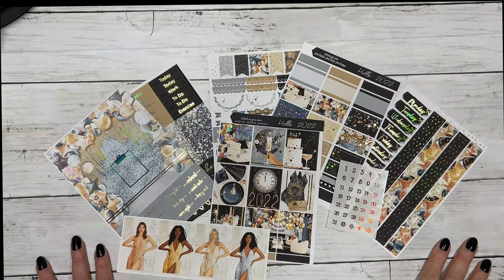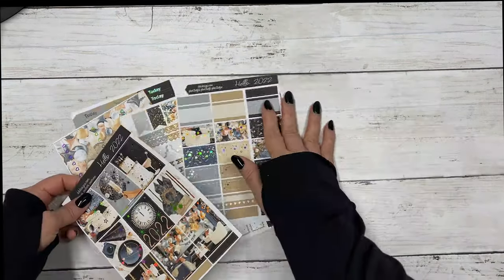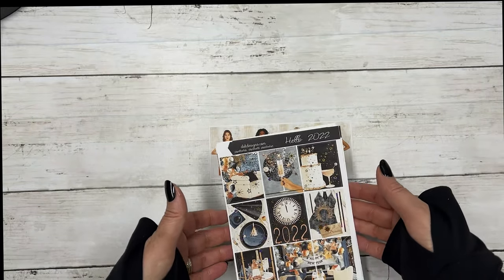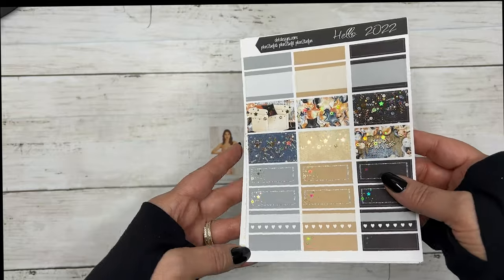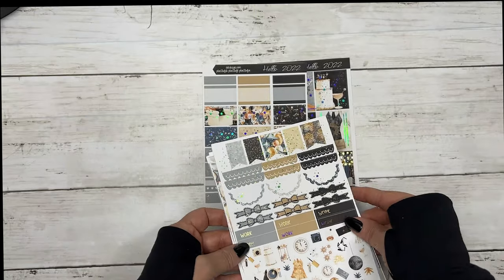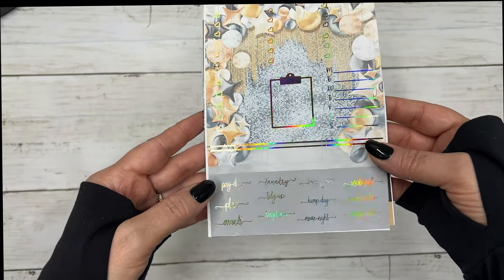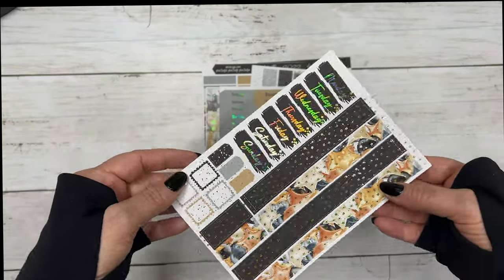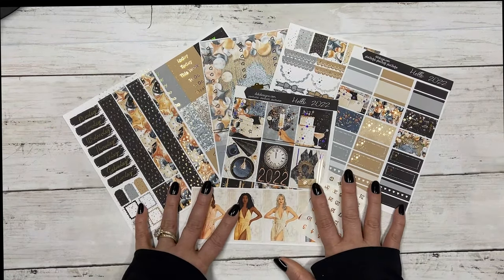Today's Free Kit with $19 minimum purchase.